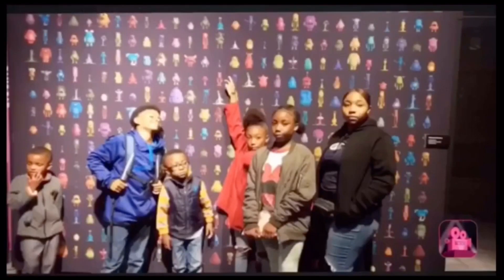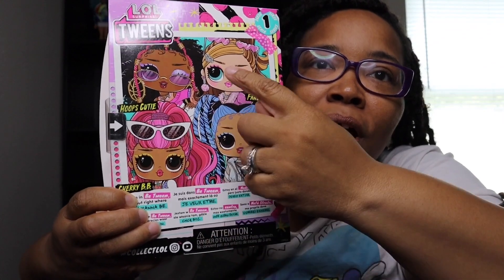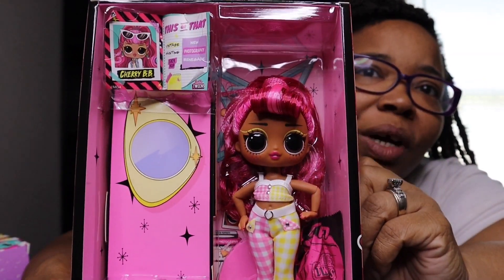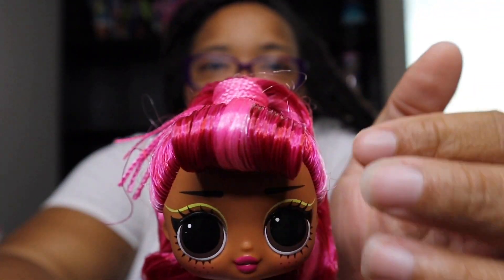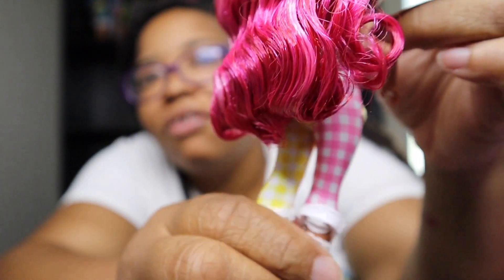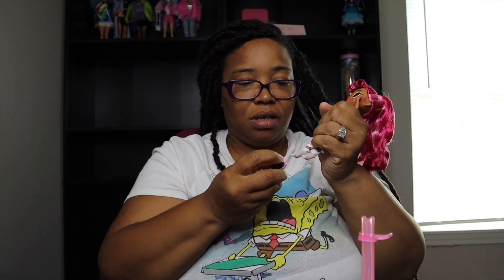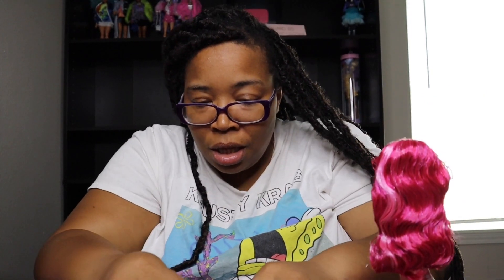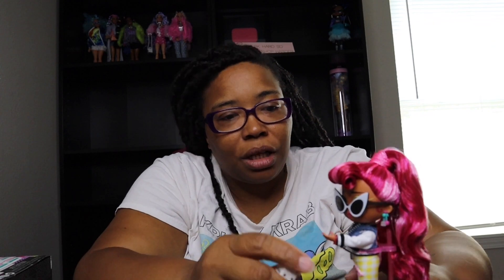NEW L.O.L SURPRISE BTW TWEEN DOLL CHERRY BB UNBOXING = SOOOOOO PRETTY PINK HAIR SO WORTH $19.99